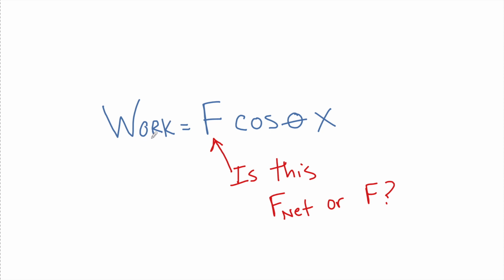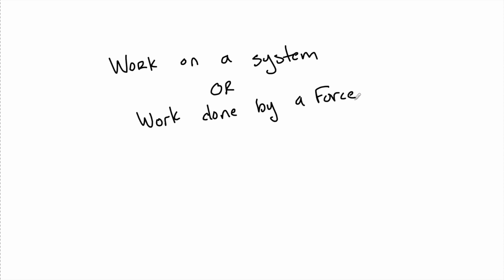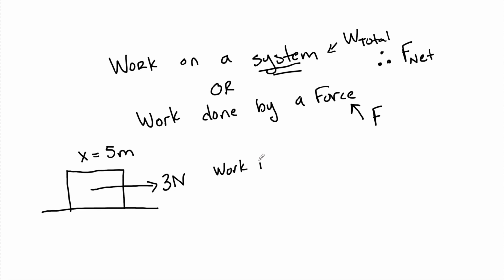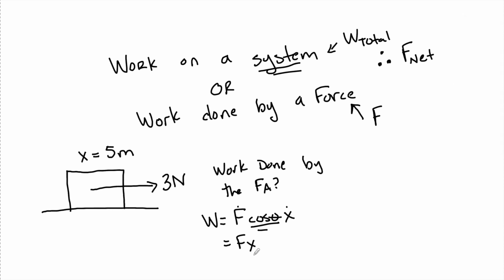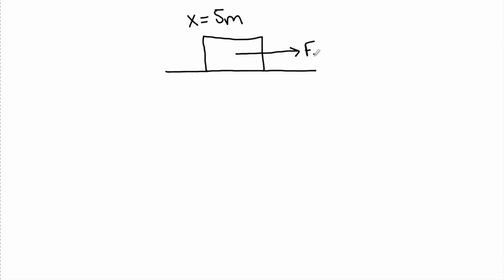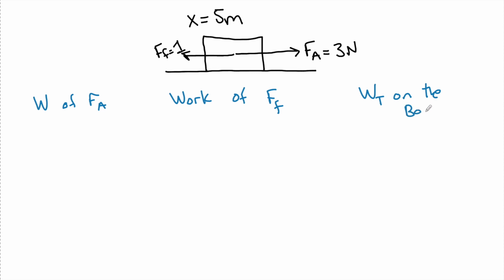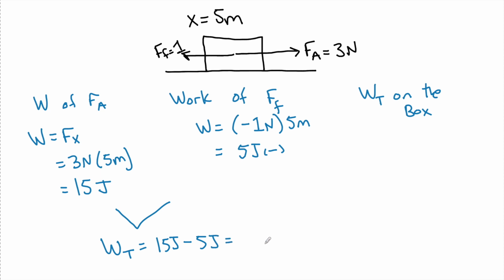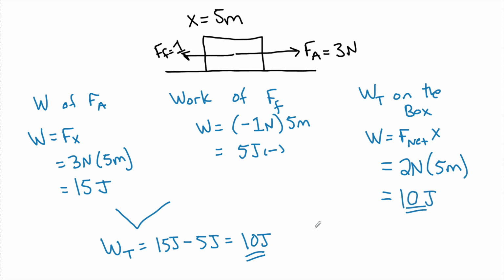Work Formula Clarification & Explanation With Example (SAT Physics, AP Physics 1)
Let's take a look at the work formula a little more closely. We want to determine if in that formula we us Fnet or just F. In this video we look at the work formula, explain its variables and look at an example of finding the work done by a applied force and the work done on an entire system